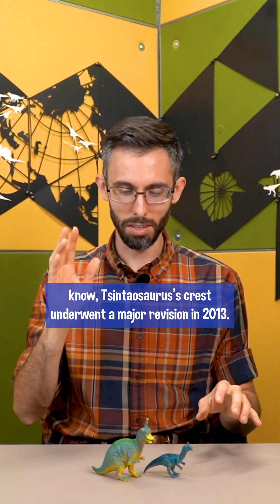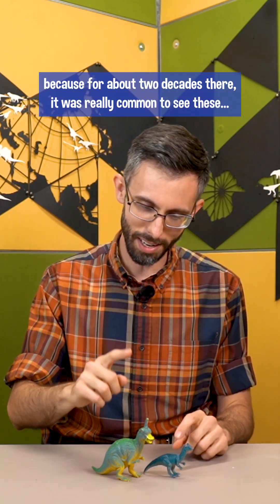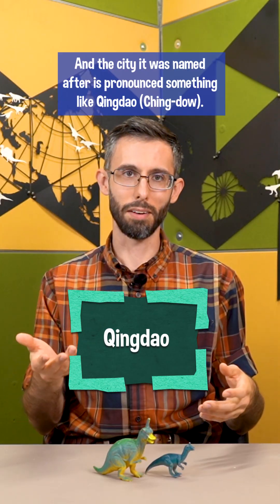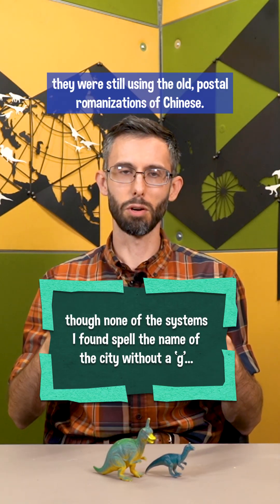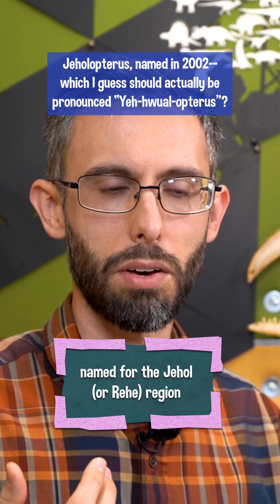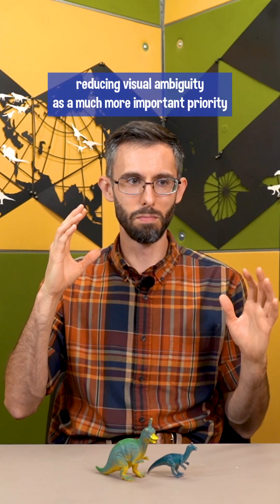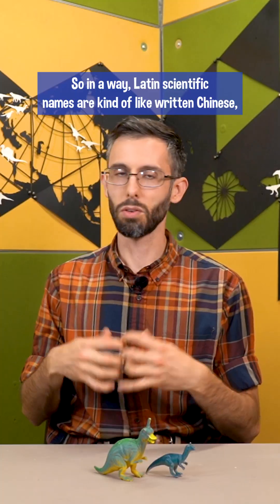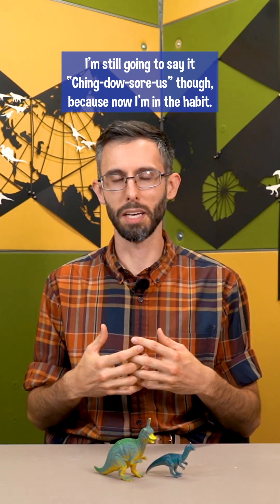So How Do You Say That?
- Tsintaosaurus's name isn't pronounced anything like it's spelled in English. Why is that?

Sources:

Young, C.-C. (1958).
The dinosaurian remains of Laiyang, Shantung.
Palaeontologia Sinica, New Series C. 42 (16). Whole Number: 1–138.

Wang, X., Zhou, Z., Zhang, F., & Xu, X. (2002). A nearly completely articulated rhamphorhynchoid pterosaur with exceptionally well-preserved wing membranes and “hairs” from Inner Mongolia, northeast China. Chinese Science Bulletin, 47, 226-230.